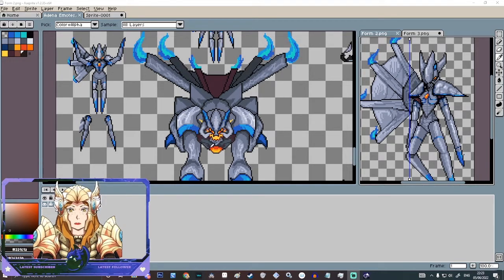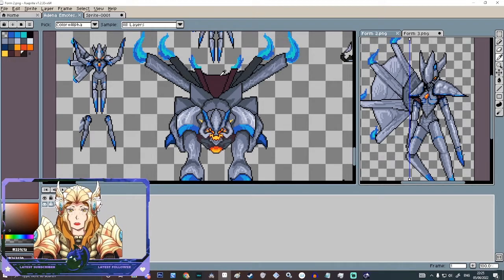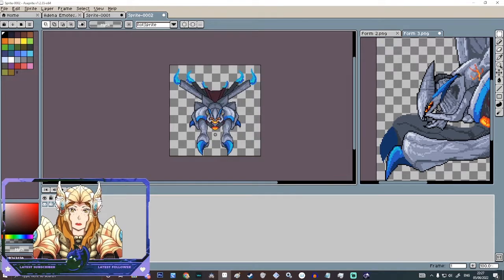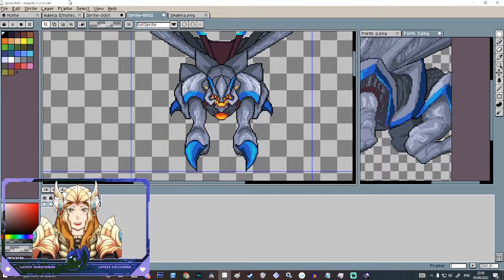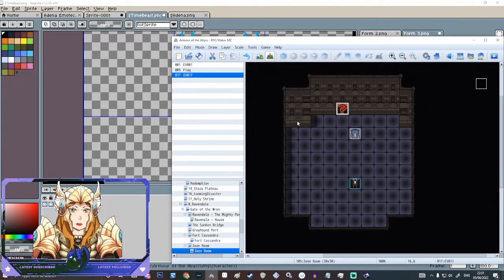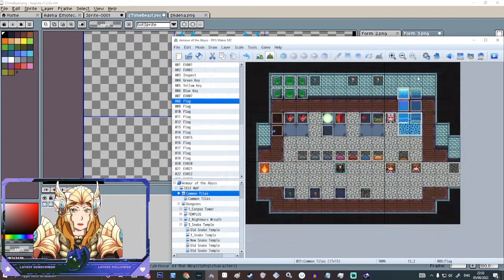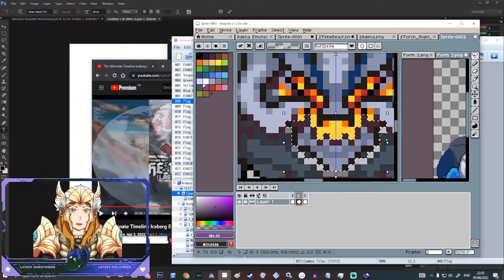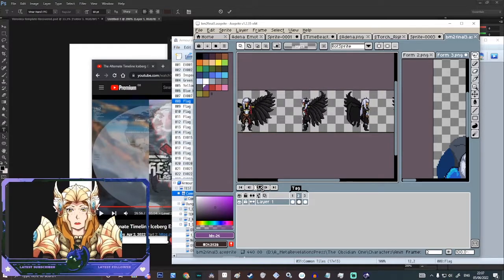Importing Custom Characters! - RPG Maker with Hero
Join the BRAND NEW Discord!
Let's visit the creative world of RPG Maker! Today we look at importing a custom character graphic into RPG Maker MZ/MV, this primarily uses Aesprite, which not too expensive on steam, but is free if you can compile it (which I do not know how to do, you'll need to figure this out on your own). This guide does NOT teach you how to draw. There are many really great people out there that can give you crash courses that are more skilled than me.

This tutorial will show you how to create custom sized tilesets super quick, and at the end I show the basics of creating custom frames with my workflow.

Serves as a suppliment to all those amazing video guides out there, not a replacement. My goal for future videos is to directly answer questions and create answers for commonly asked questions. Inspired by the RPG MAKERS! Discord, as the help channel is usually flooded with some small but repetitive questions.

Please check out the other content creators out there and leave questions in the comments! I might feature them in a future video.

Monetization is disabled for your enjoyment, if there are ads the video would have been claimed by some naughty.

Art is by 2Rii. Outro music is "Armour of the Abyss"